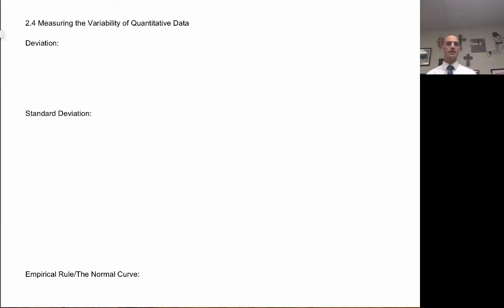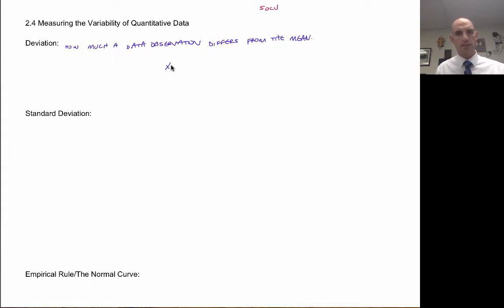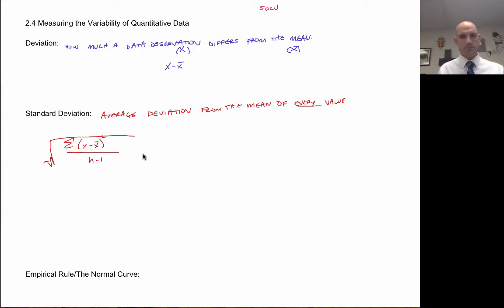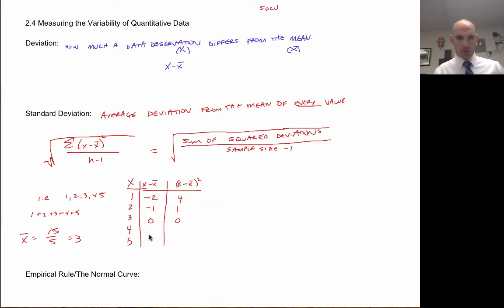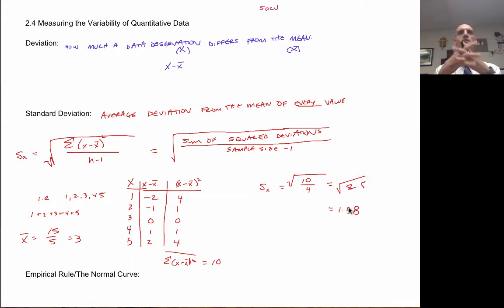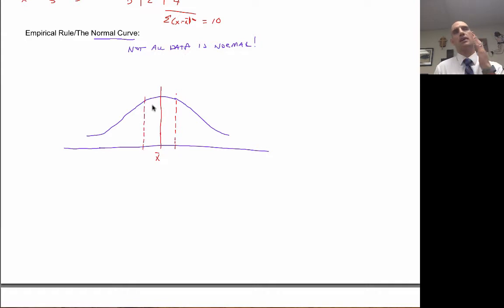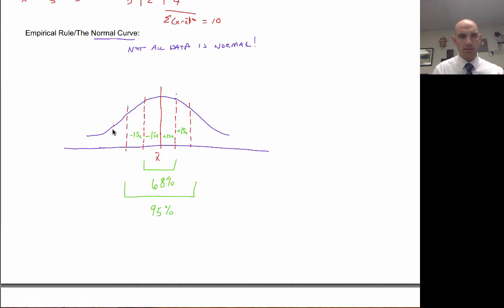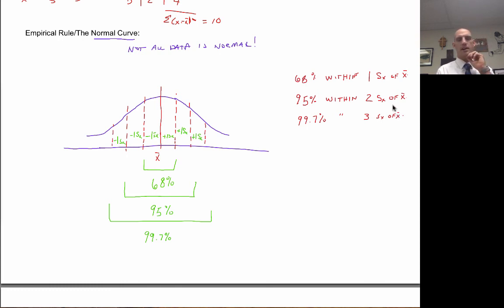2.4 Variation in Data